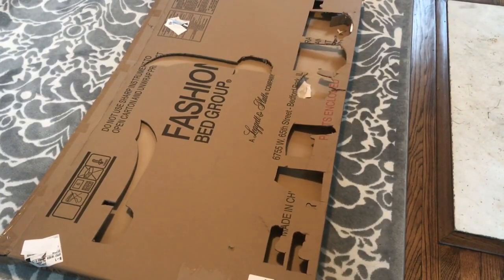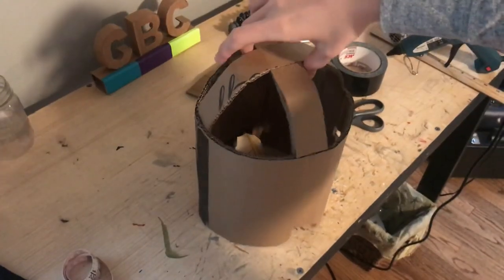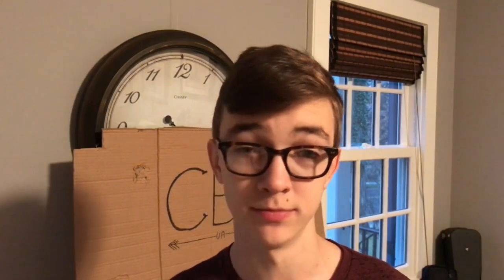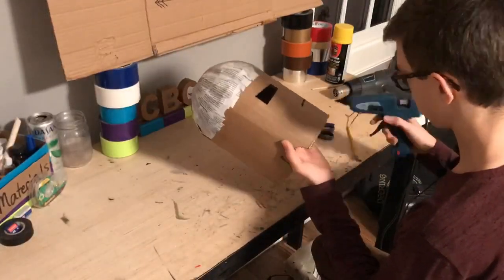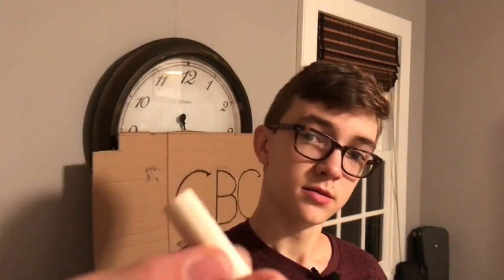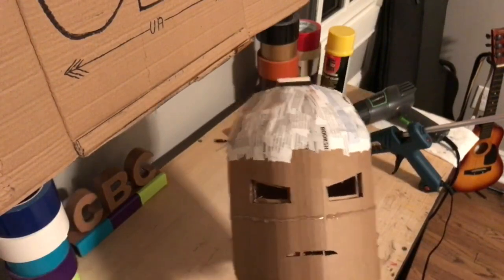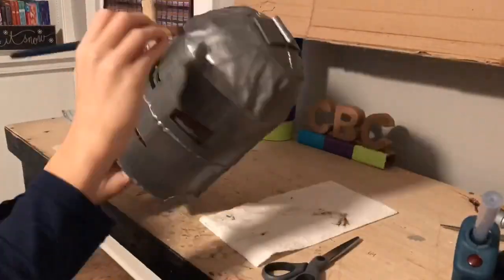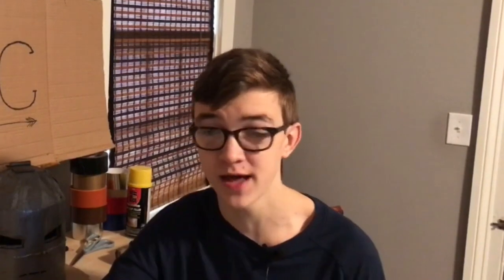DIY Iron Man Mk 1 Helmet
I finally did it guys! I have made what loads of people have requested. Iron Man's helmet. So, you're welcome. If it's not what you were expecting, well... Too bad. Sorry I haven't posted in a while guys, I had some trouble getting the videos onto my computer to edit the whole thing. Hopefully I'll be able to post more consistently from now on. Merry Christmas and Happy Hanukkah everyone! Hope you all have a great holiday season.